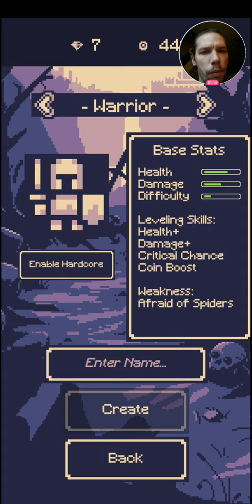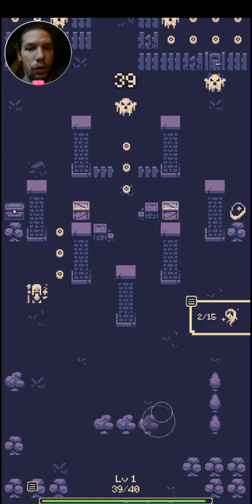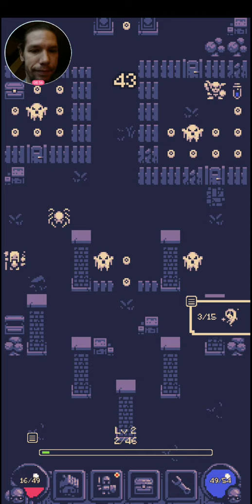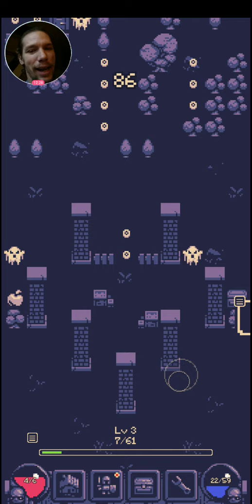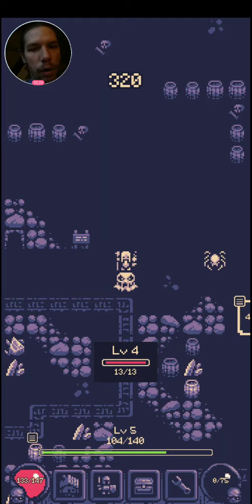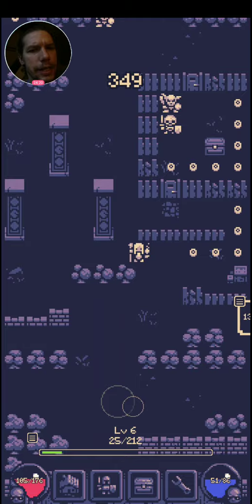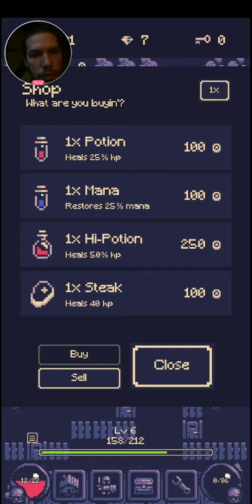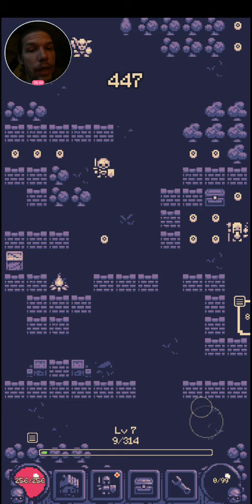OneBit Adventure Ep1